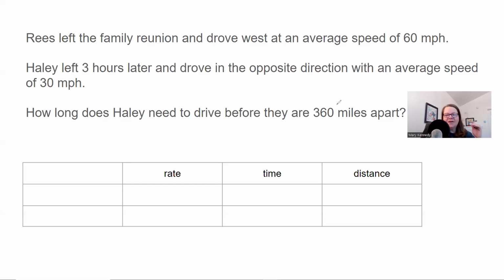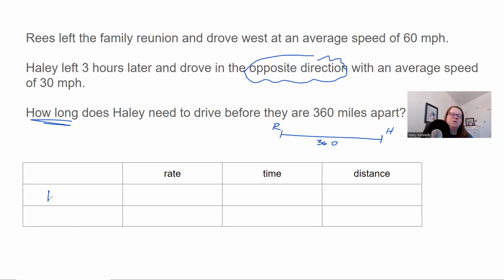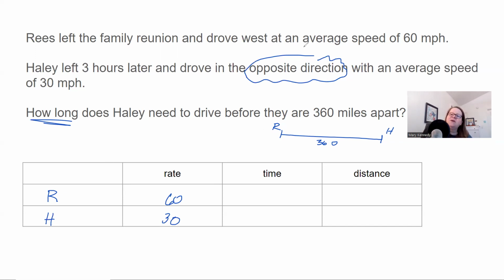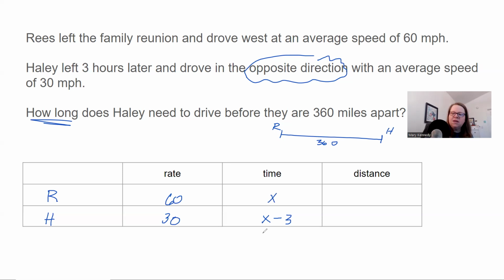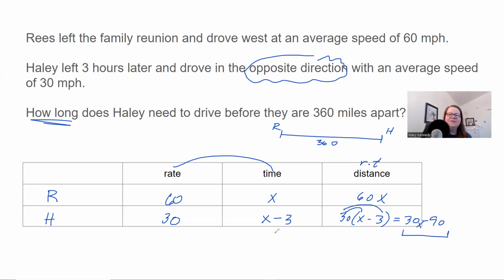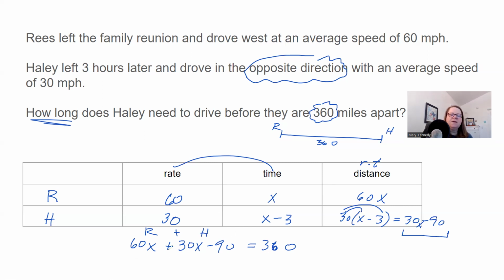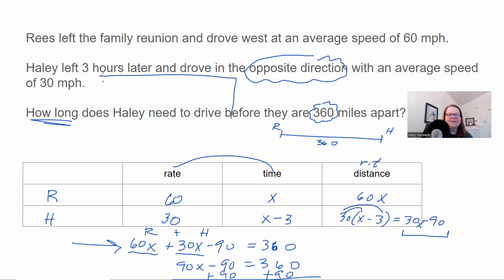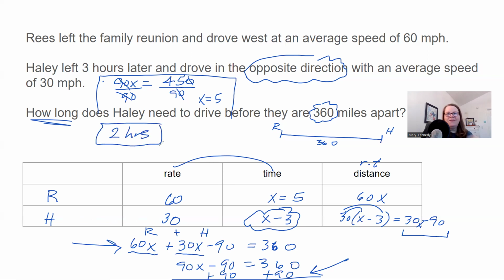Distance Rate and Time Word Problem - Opposite Directions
Word problem with people going in different directions?  I’ll walk you through it, step by step.